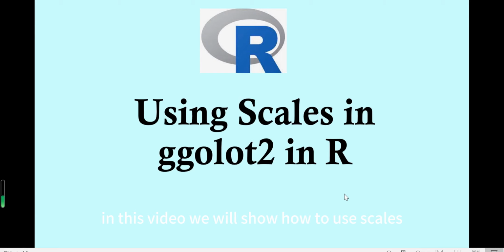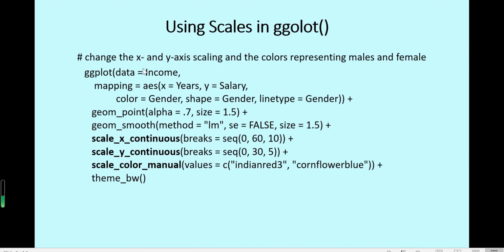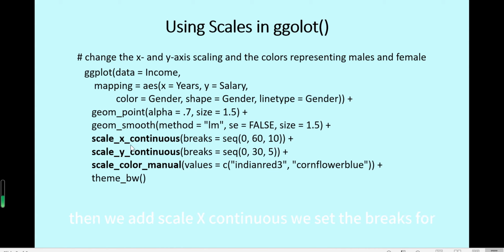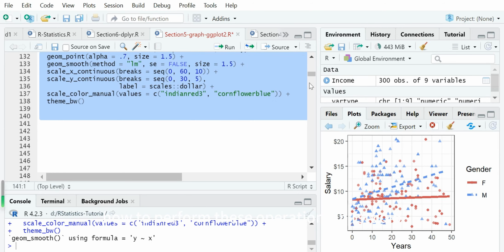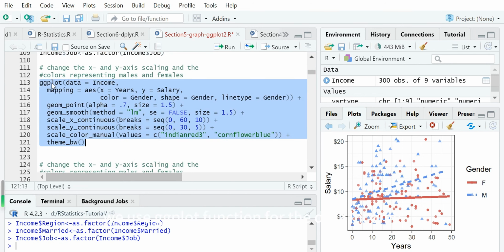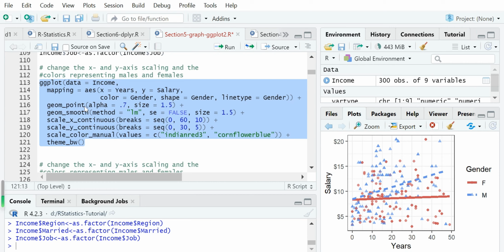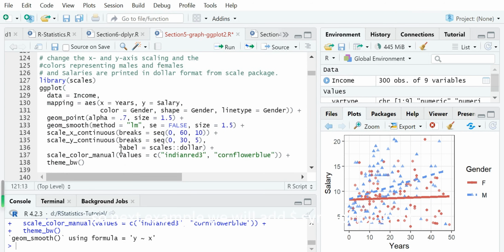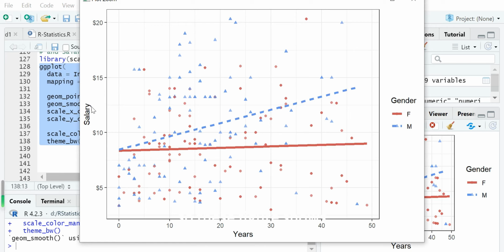R programming - Using scaling in ggplot2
R programming Section 5. Using R graphic ggplot2. Lecture 3. Using scaling in ggplot2 .

Scale functions in ggplot2 allow you to modify default scaling, such as tick marks, tick mark labels, and axis labels, and Specifies the colors used to represent the levels of a categorical variable.